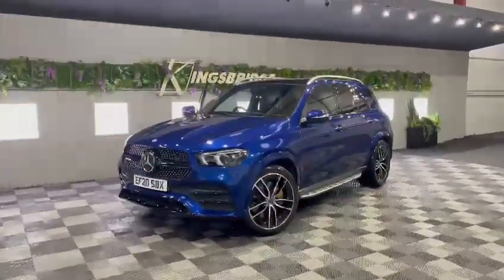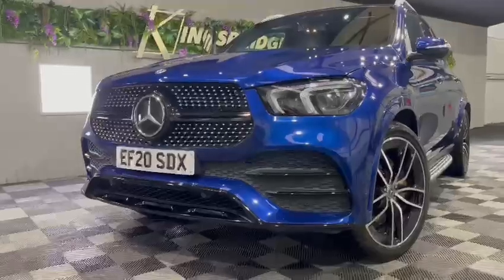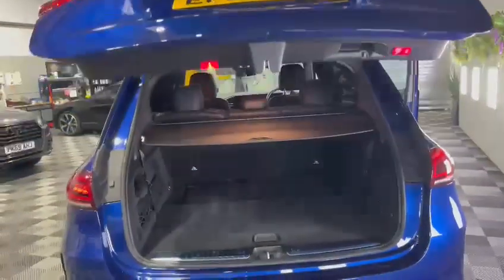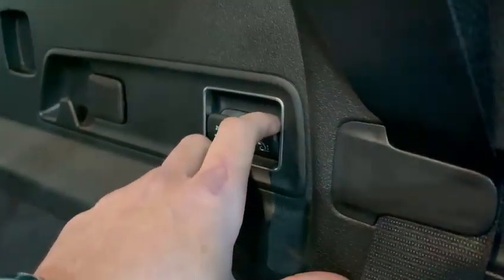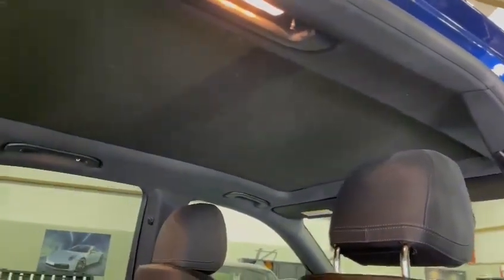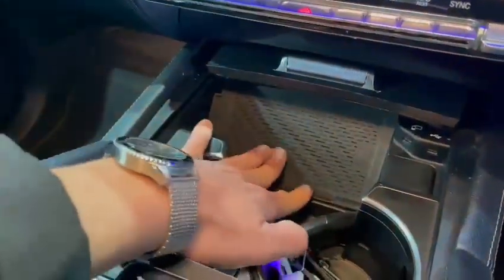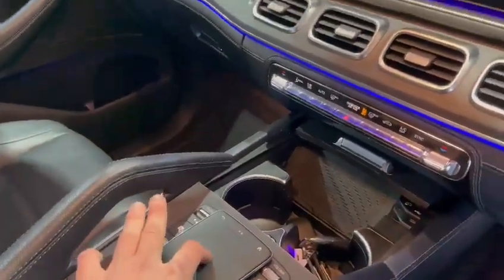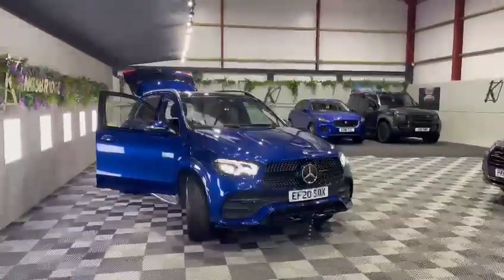2020 GLE 450 4MATIC AMG LINE PREMIUM PLUS 5d 363 BHP